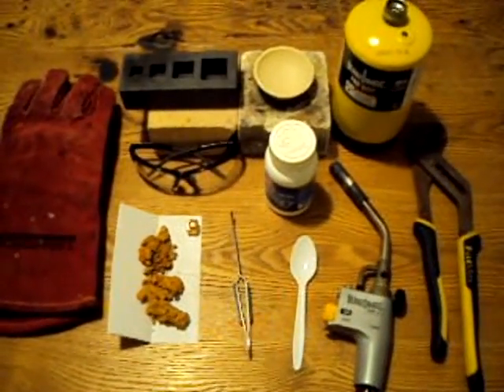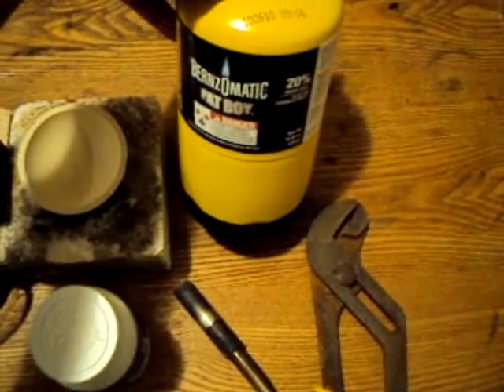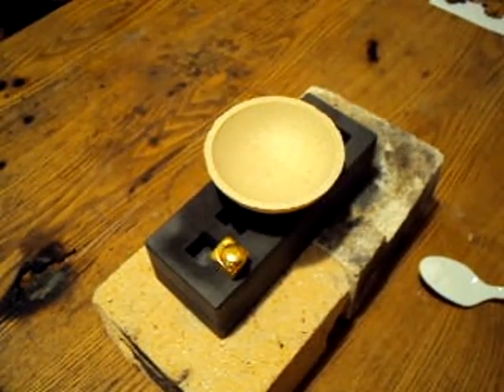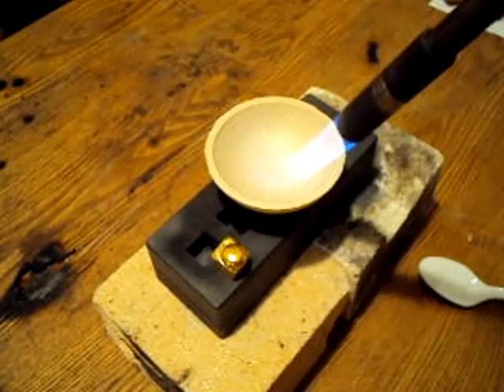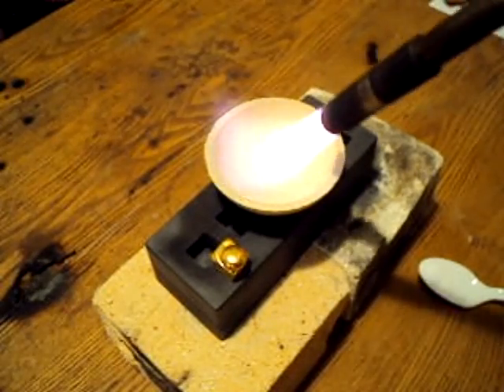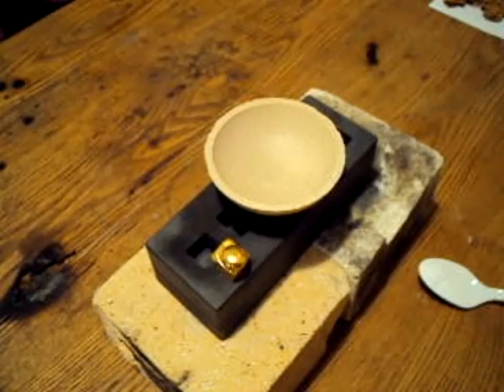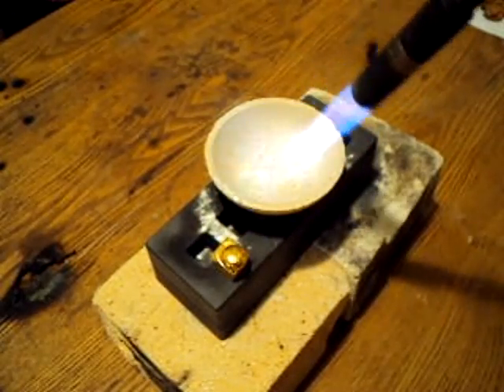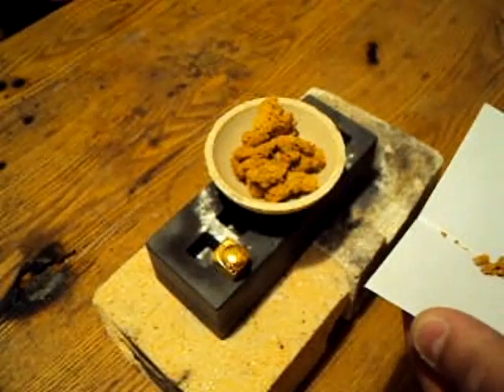Gold Melt part 1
An introductory video on melting gold power. This video will demonstrate proper preparation of a melting crucible and melting technique with a MAPP gas blow torch.